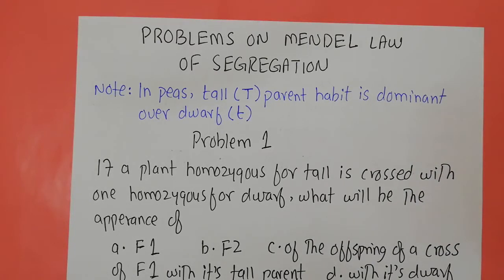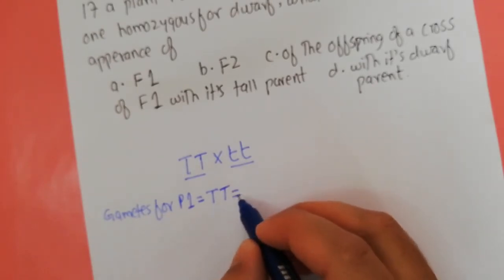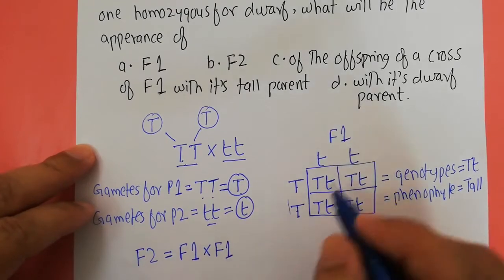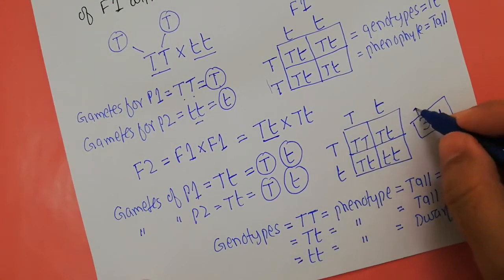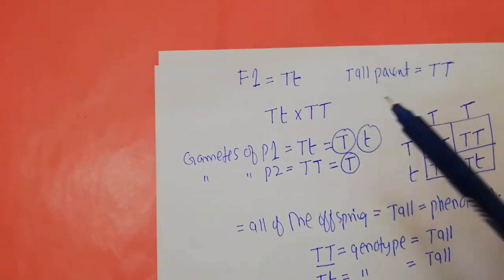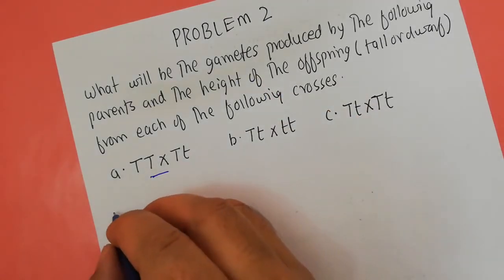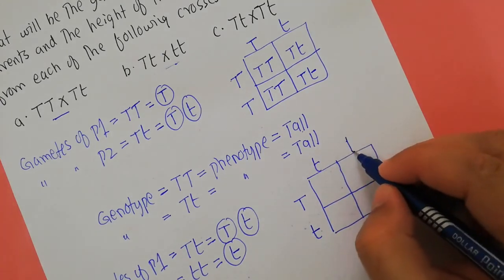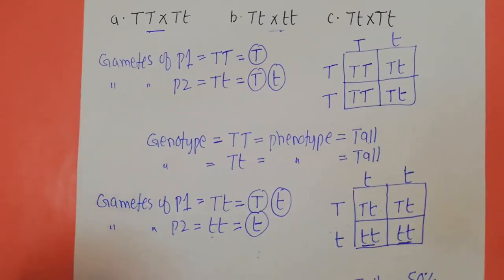Punnett Square Practice Problems and Solutions/Mastering Punnett Squares: A Complete Guide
In this video, you are going to learn how to solve the problems on the Mendel Law of Segregation. If you want a quick refresher on the Mendel Laws, take a look at the following two videos.